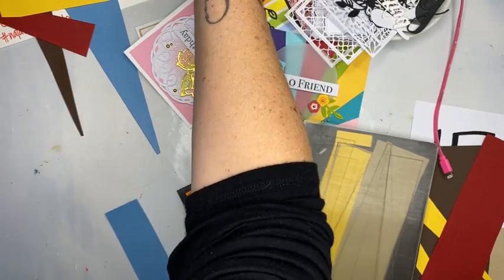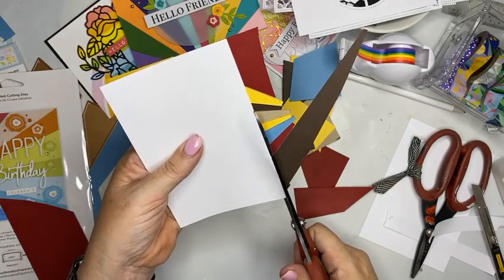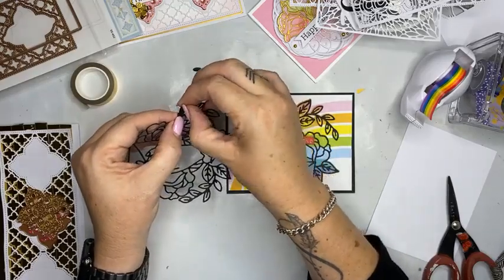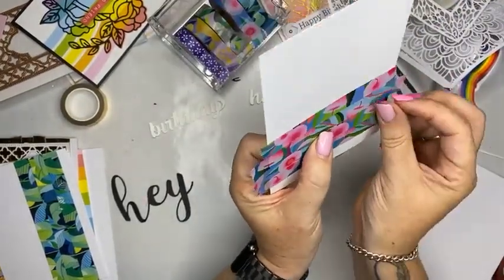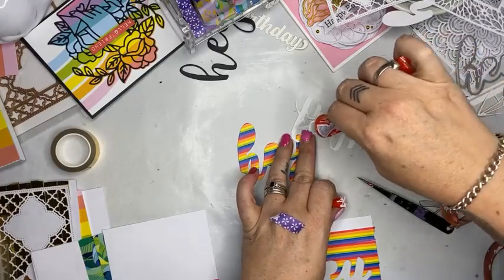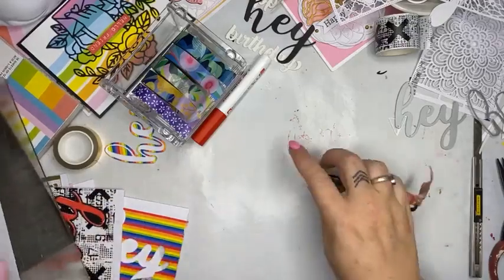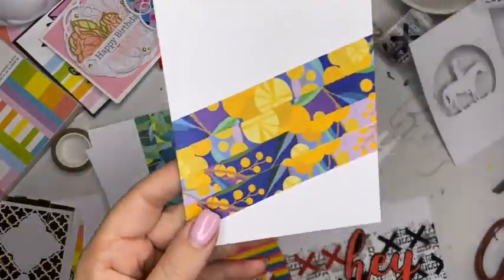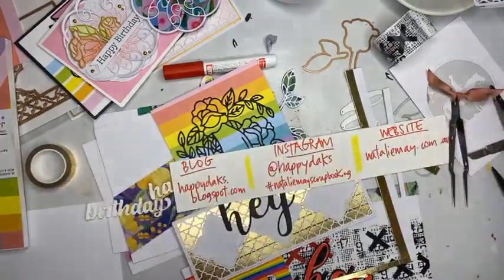Live Facebook- Fun With Washi Tape and Dies